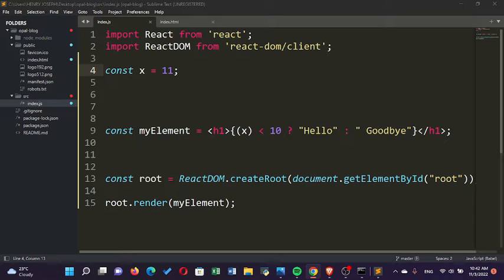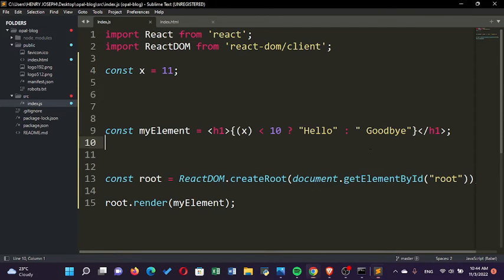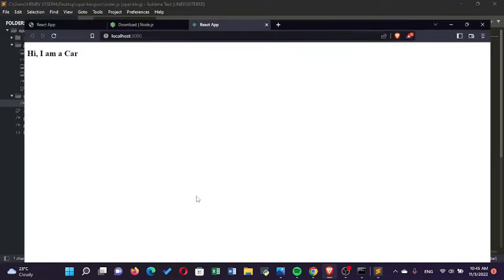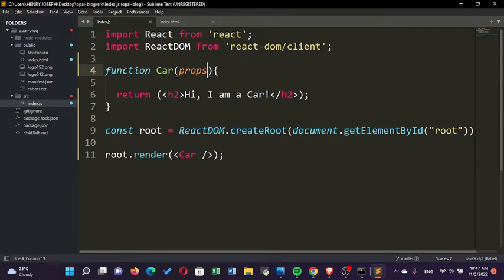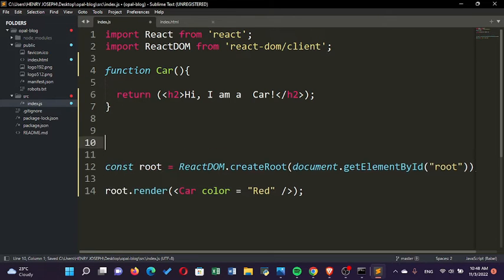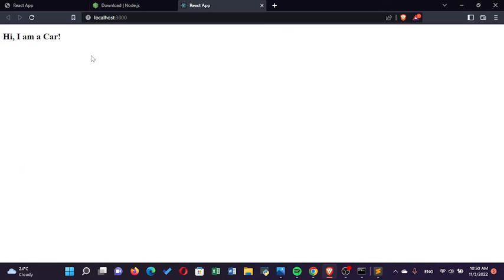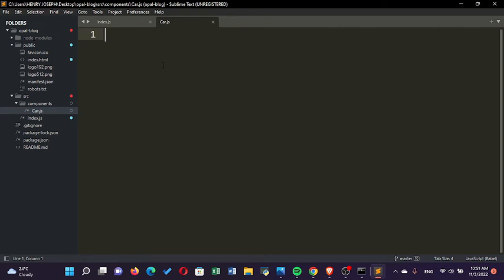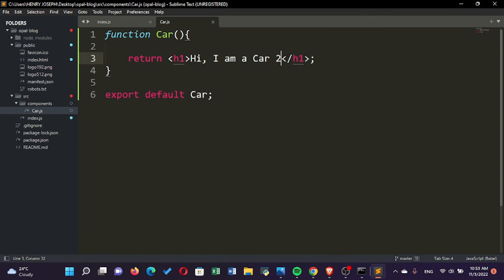React Tutorial 4 | Components